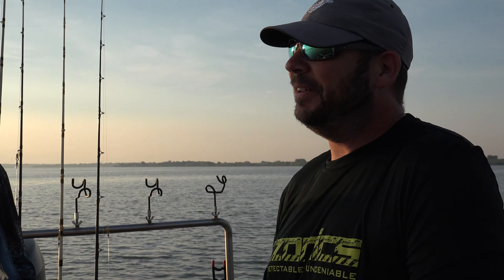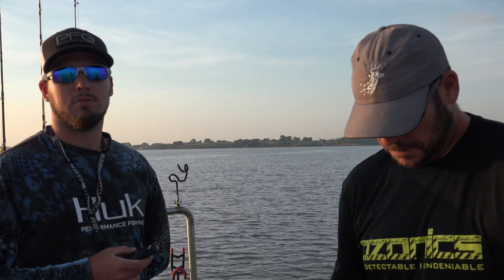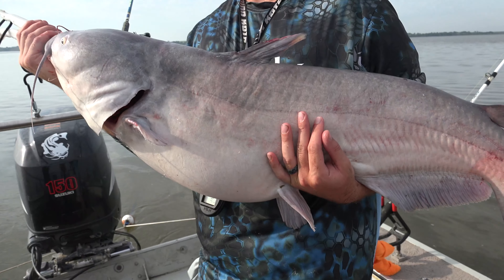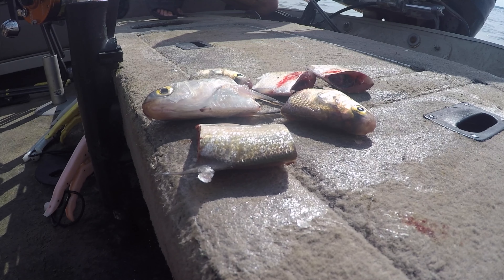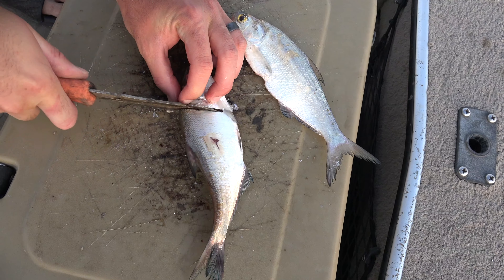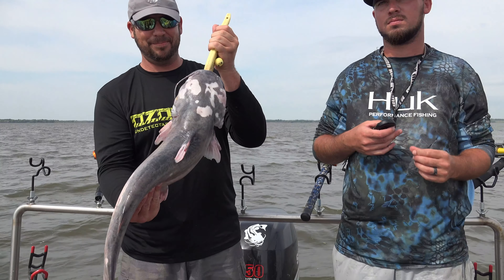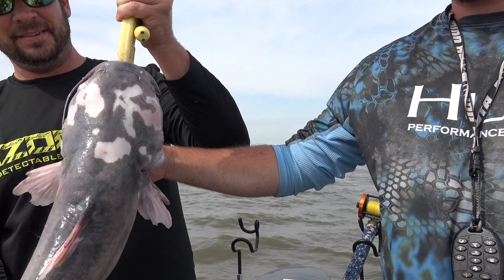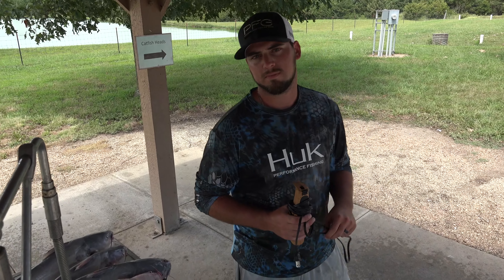Cross Creek Outdoors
Benji Stoller takes the BeOutdoors team out for some deep water lake fishing for some big Blue-cats!